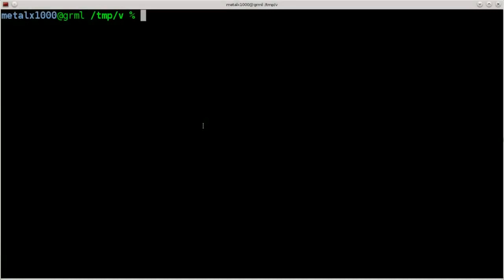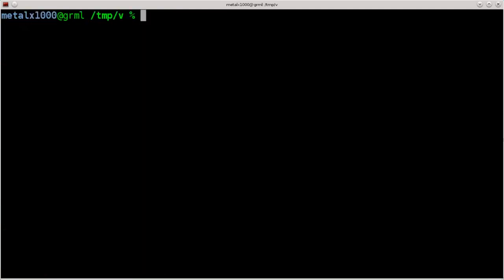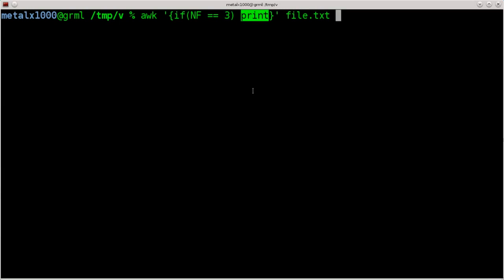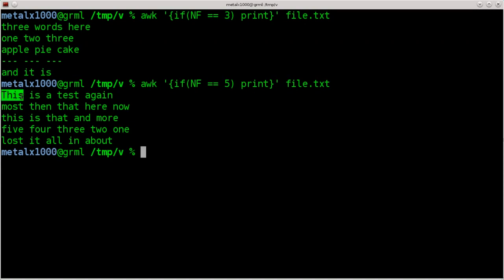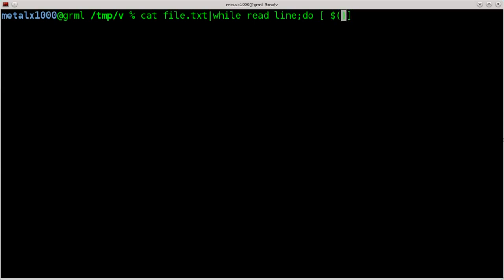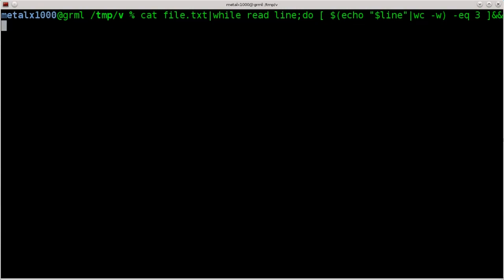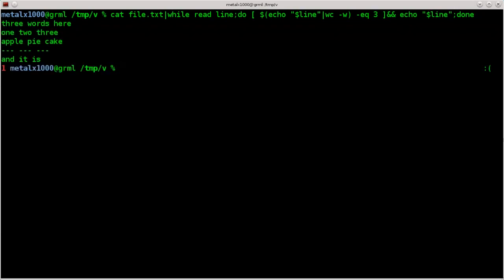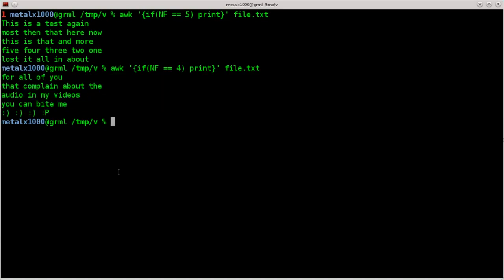AWK Strings | Find Lines with Set Number of Words on Linux scripts | Linux shell Tutorials.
Get started with AWK string on Linux shell scripts.